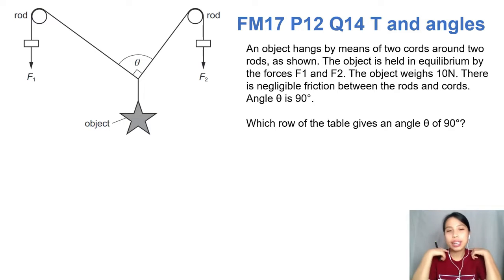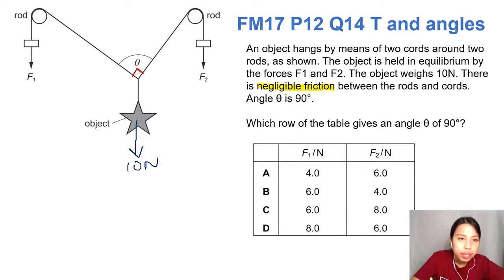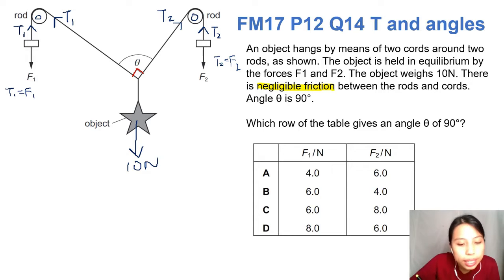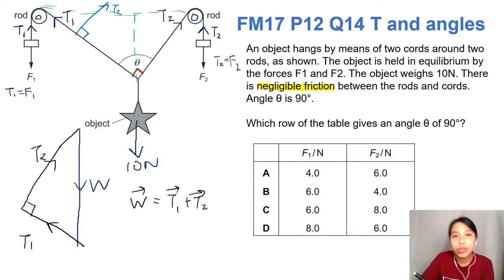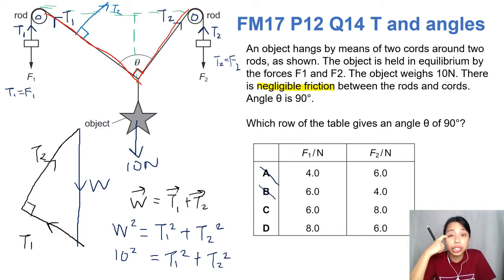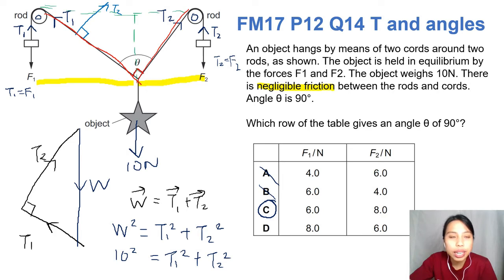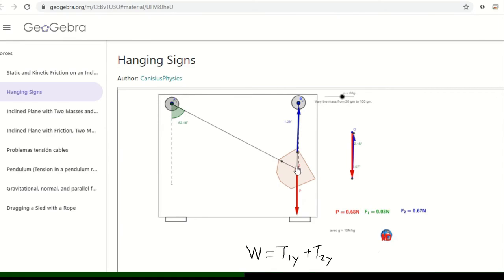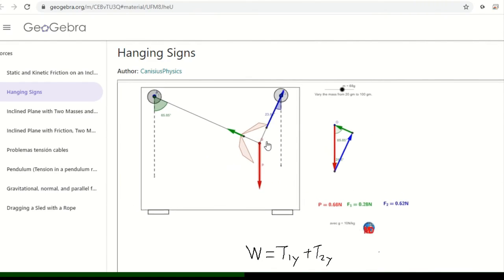4.2b Ex6 FM17 P12 Q14 Hanging Star | AS Forces | Cambridge A Level 9702 Physics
Example 6 - 9702/12/F/M/17: An object hangs by means of two cords around two rods, as shown. The  object  is  held  in  equilibrium  by  the  forces F1 and F2. The object weighs 10 N. There is negligible friction between the rods and cords. Angle θ is 90°. Which row of the table gives an angle θ of 90°?

9702_m17_qp12